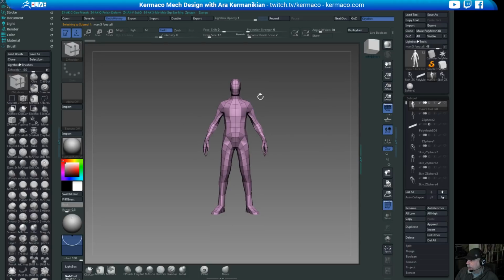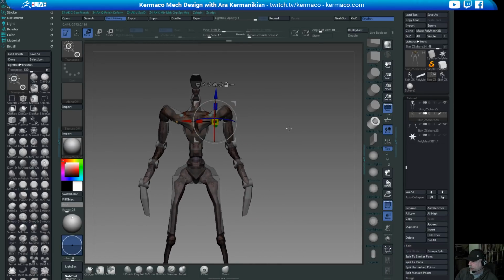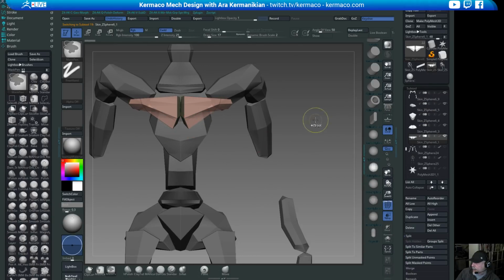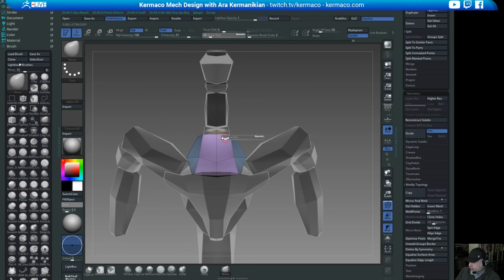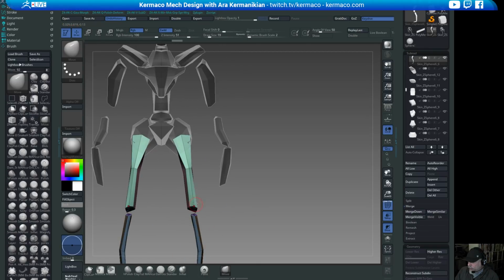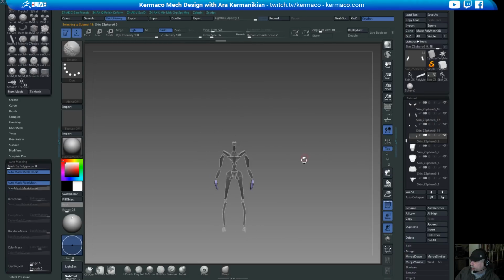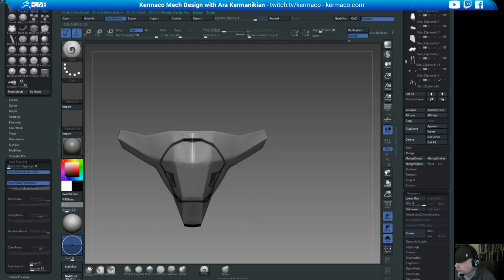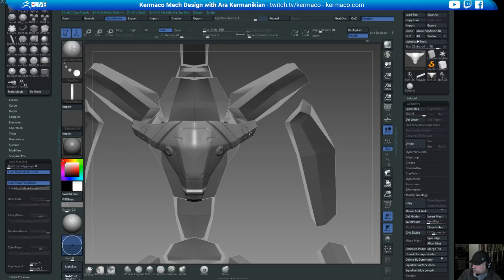Kermaco: Mech Design - Ara Kermanikian - Season 1: Episode 2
Ara continues to push his model further in this episode!  Be sure to tune in live to hang out and sculpt along!

I will be sculpting, modeling and designing for 2 hours per session showing some of my workflows and thought processes.
The models will mostly be hard surface and yes, there will be some mechs :)